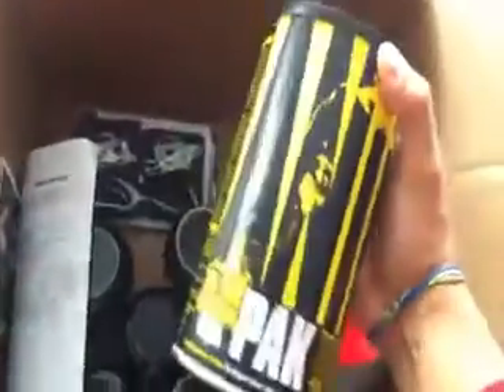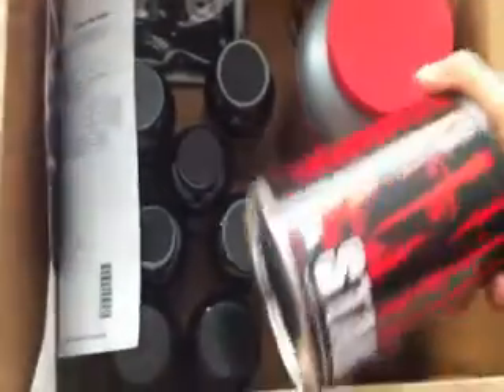BodyBuilding.com UNBOXING !! Giveaway Contest